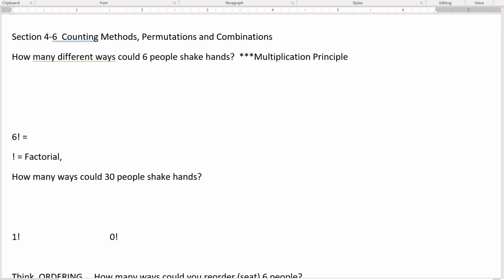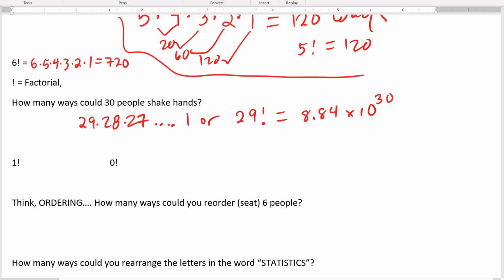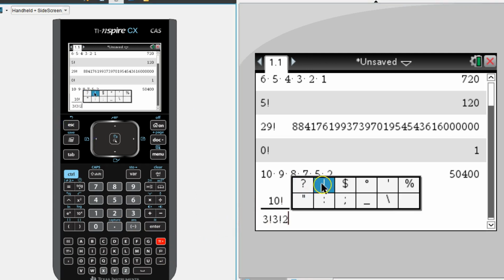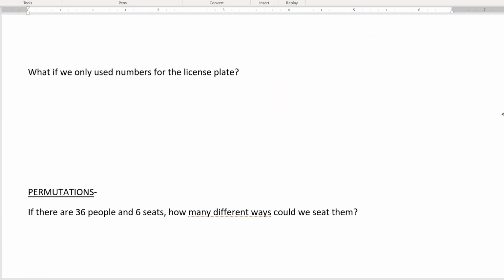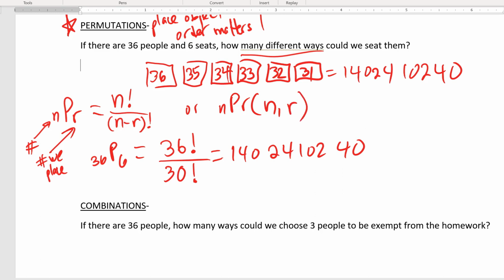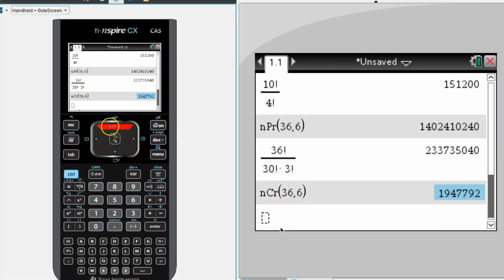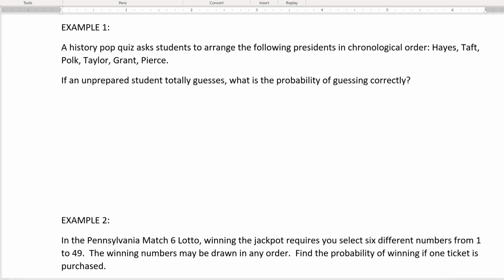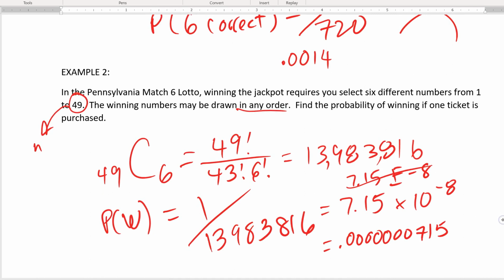Math P122 4 6 Counting Methods, Permutation and Combinations